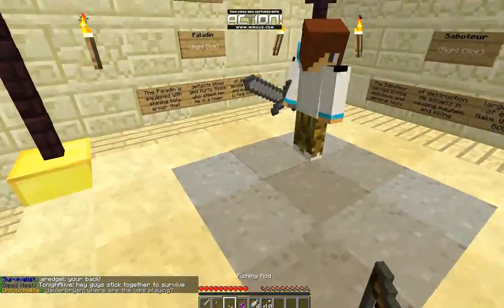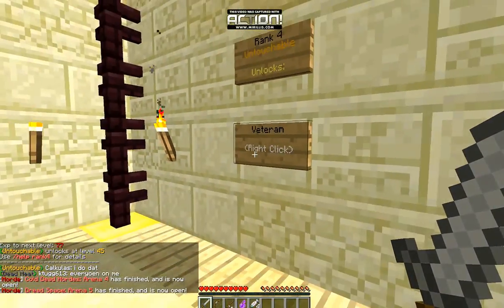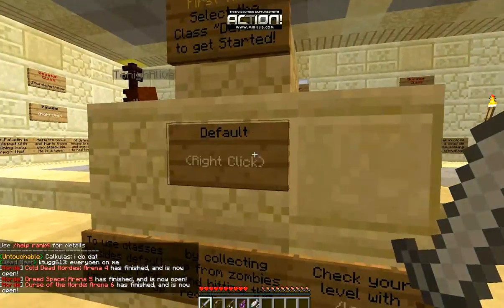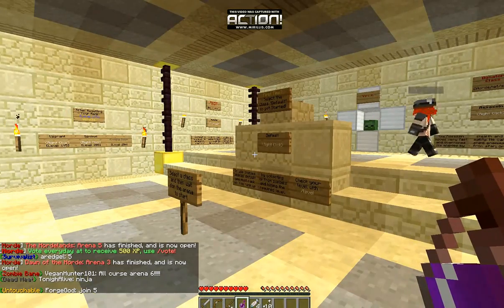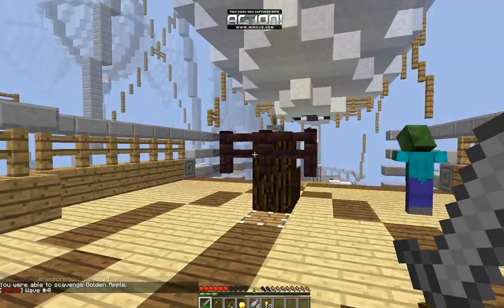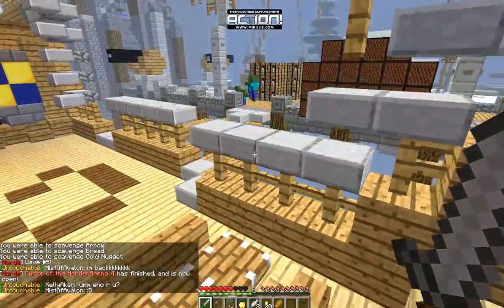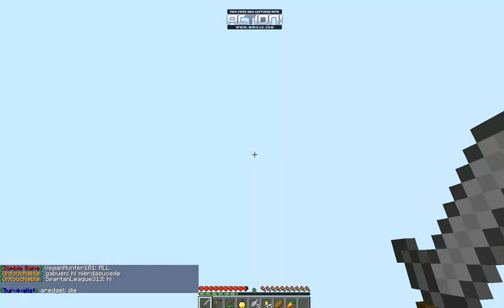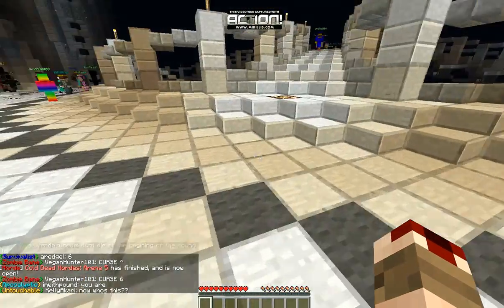MINECRAFT - ZOMBIE HORDE